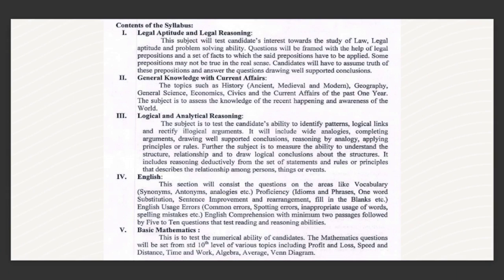MHCET Law 2021 Registration Dates | MH CET LLB 5 Years | Details & How to prepare | Kushal Singh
In this session, educator KUSHAL SINGH will be discussing, MHCET Law 2021 Registration Dates | MH CET LLB 5 Years | Details & How to prepare | Kushal Singh

You can enrol to Unacademy Subscription and get the following benefits:
1. Learn from your favourite teacher
2. Dedicated DOUBT sessions
3. One Subscription, Unlimited Access to Live Online Classes and Videos
4. Real-time interaction with best-in-class teachers
5. You can ask doubts in live online classes
6. Limited students in each Class
7. Download the videos & watch them offline

About the educator: Kushal, a lawyer himself who completed his law from Dr. D.Y. Patil College of Law and has previously worked with S & V Law Associates will help you tricks to ace Legal Reasoning.

Feel free to spread the word – share the videos with your friends and classmates.